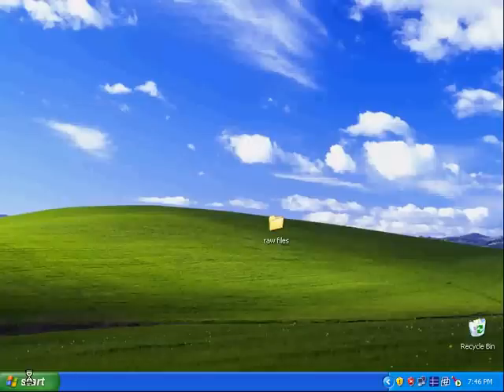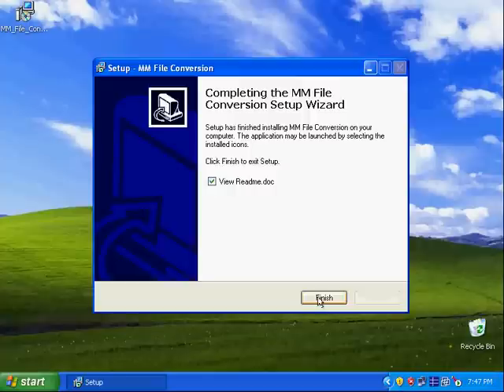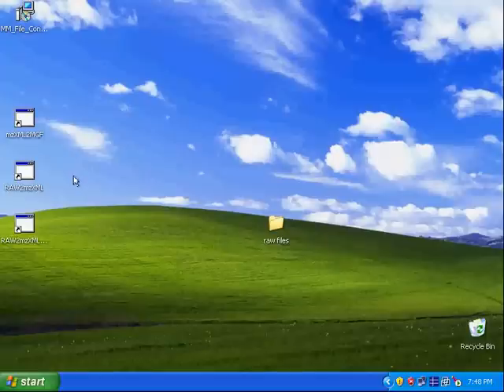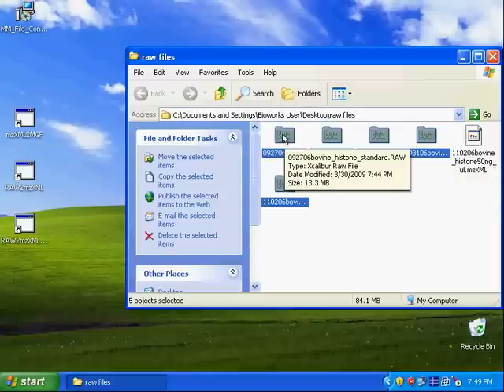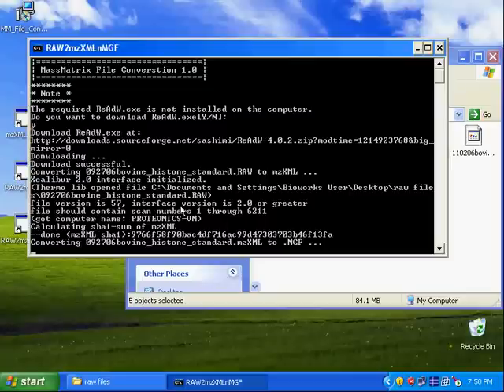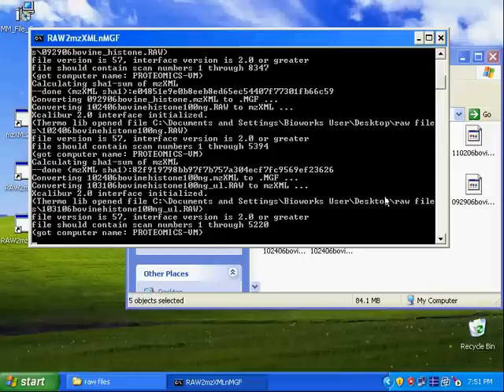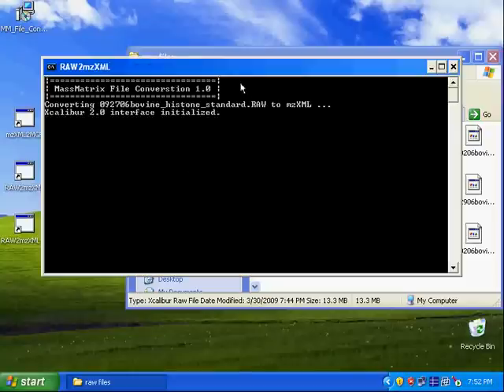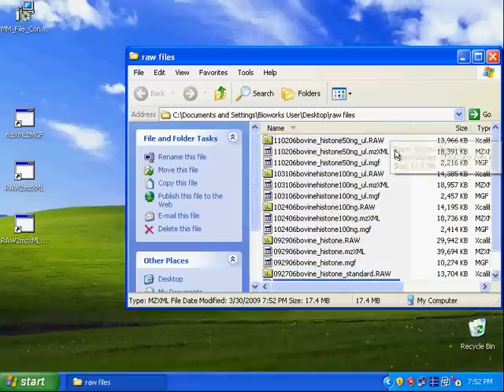How to convert Thermo RAW data files to mzXML and MGF files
This video tutorial demonstrates how to use MassMatrix data conversion tools to convert Thermo RAW LC-MS/MS (tandem mass spectrometry) data files to mzXML and MGF files.